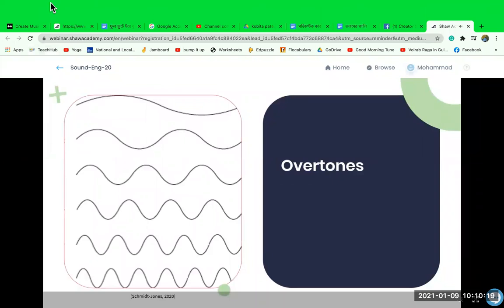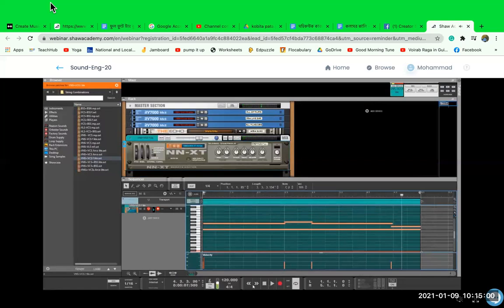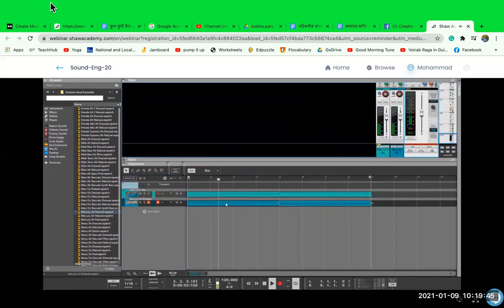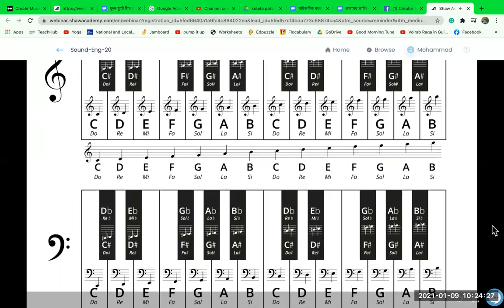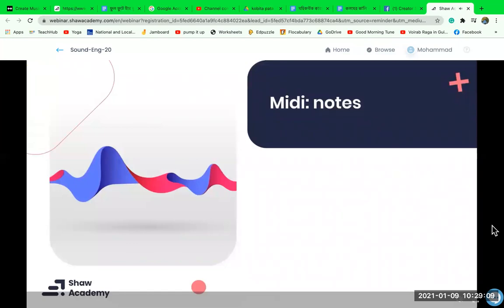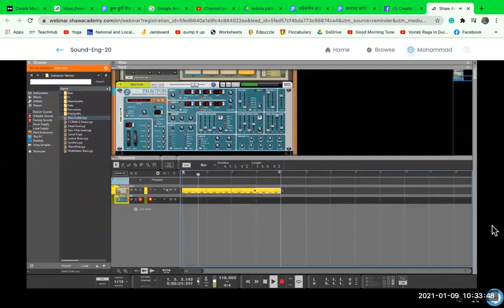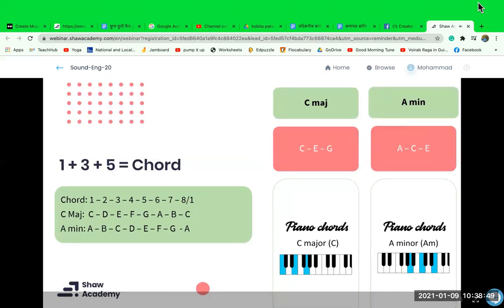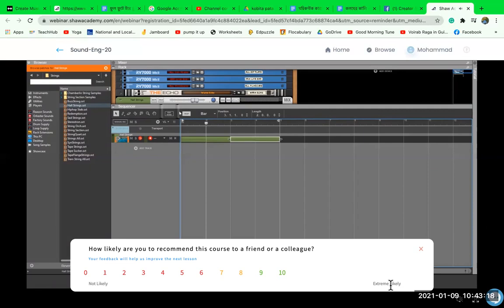Sound Engineering lesson 4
Music is therapeutic. North Indian Classical music has many fathers of melody(raga) like Modes in Western Music). They are called THAT in India. THAT Kalyan (Lydian mode: time to play@Evening), THAT Bhairab (Phrygian mode: time to play @ Dawn/ Morning), THAT Ashavori (Aeolian mode: time to play @Late morning) respectively creates an atmosphere of Blessings, Devotion, and Understanding /tolerance/sacrifice. There are so many Ragas (Melody gig) of these Fathers(Mode).